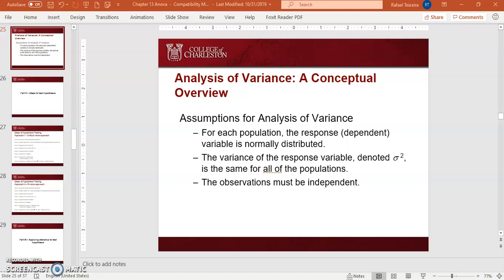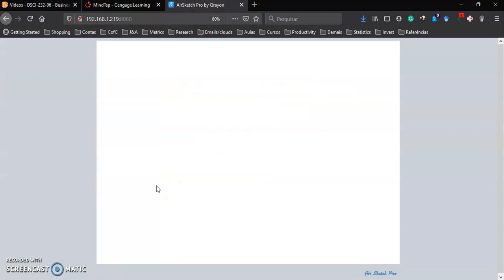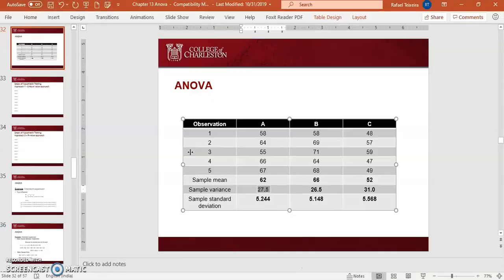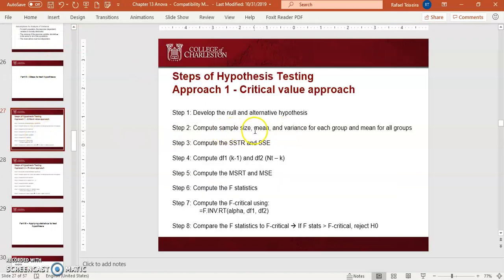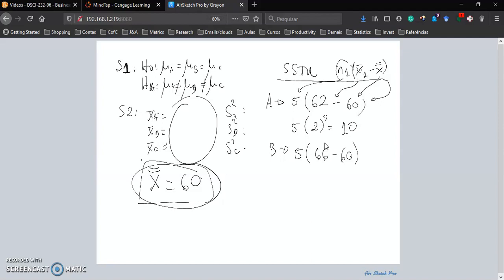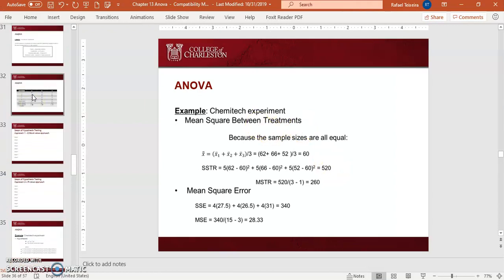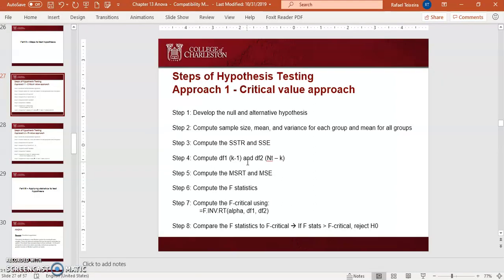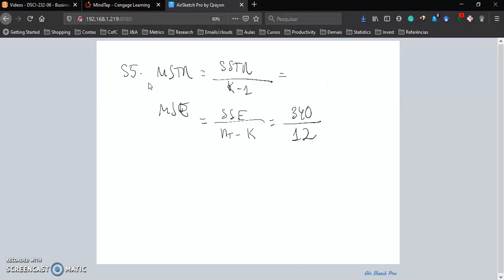Ch 13 video 4 Steps part I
Part 1 of 2 about the steps to test the hypothesis about Anova